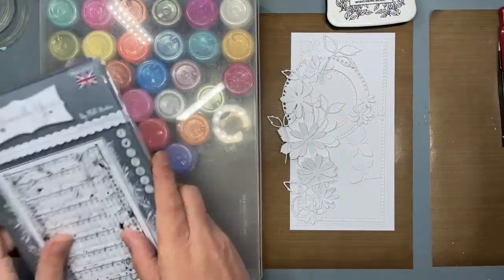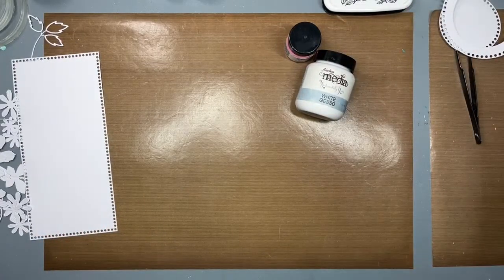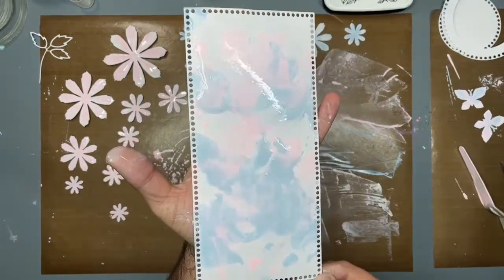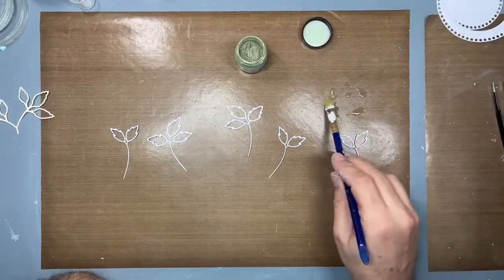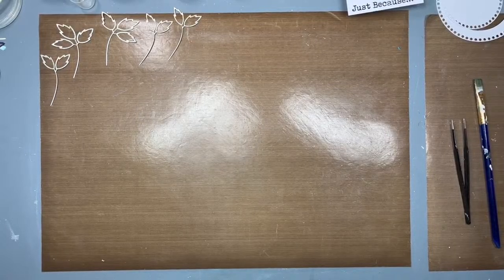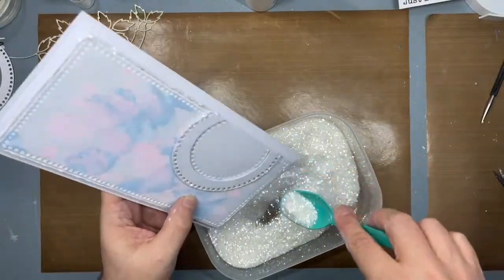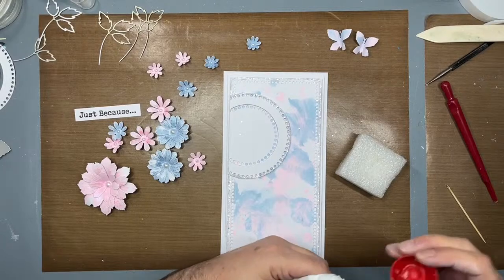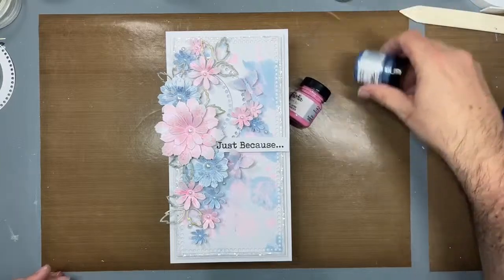Lustre Candy Coloured Paints Floral DL Card - DEMO - FREE GIVEAWAYS!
Hello Crafters!
NEW DEMO - Slimline DL Card with candy coloured (pastel_ paints that we are going to create from lustre powders!!
Easy to replicate in other colour ways too..
Links to products that I am using tonight:
All other product links will be added in the comments during the live demo too :-)
I absolutely love seeing your creations using my products so please use hashtags
Phill
xx